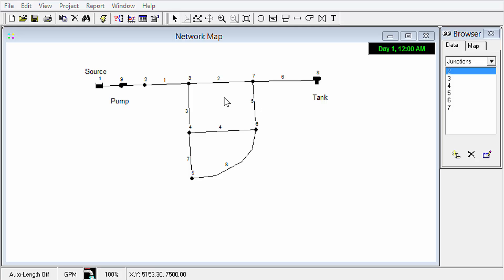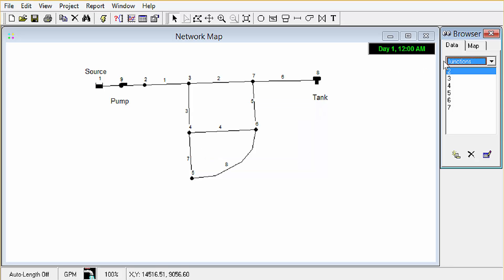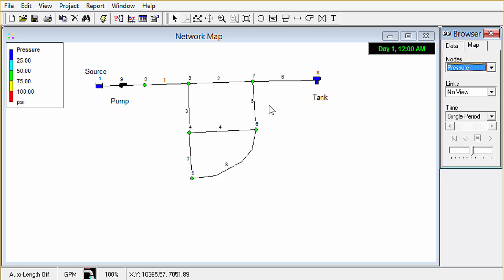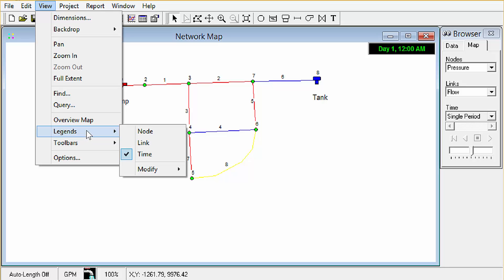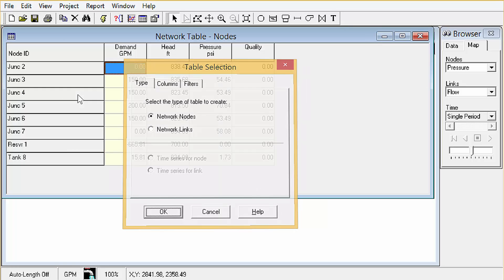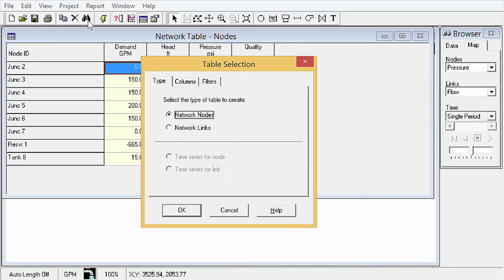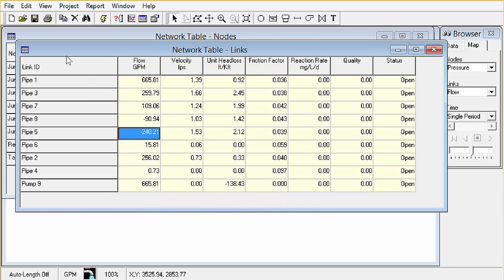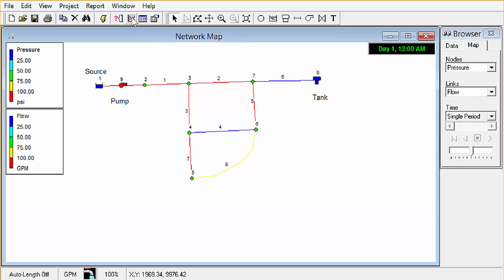EPANET Tutorial 02.07 - Running a Single Period Analysis | Hydraulic Modeling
Check out our blog post that goes along with this video

To run a simulation, click on the run button, i.e. lightning bolt.  If there are no errors, you will see a message appear that the run was successful.  After that you can view output.  You can view output in the following ways:

Show output on the map by clicking on the Map tab in the Browser.  Change the selection under Nodes and/or Links to color the map based on output.
Toggle Node and Link legends by changing the setting in View menu - Legends
Show output in a grid by clicking on the Table button.  Select Links or Nodes.  Add in input data by selecting the Columns tab and check input data you want to display next to output data.  Limit the number of rows in the grid by setting up a query on the Filters tab